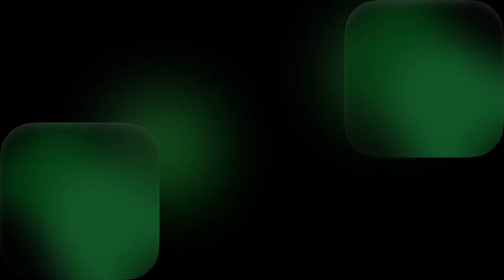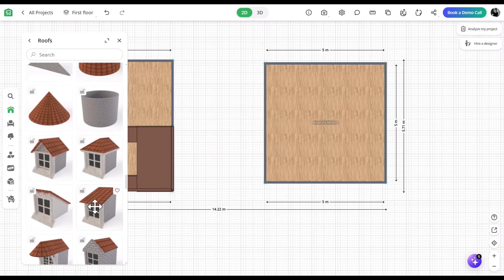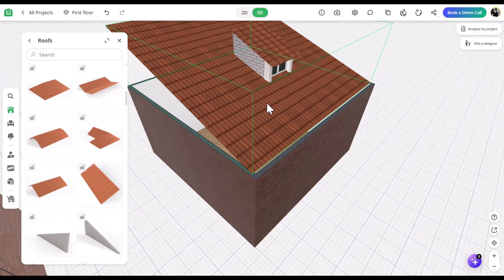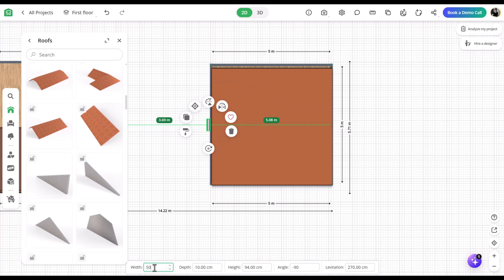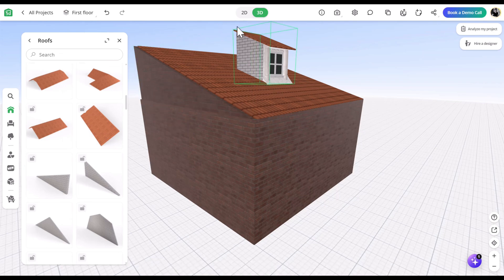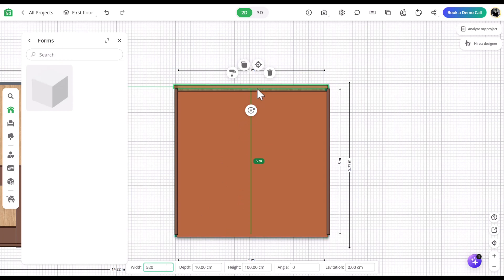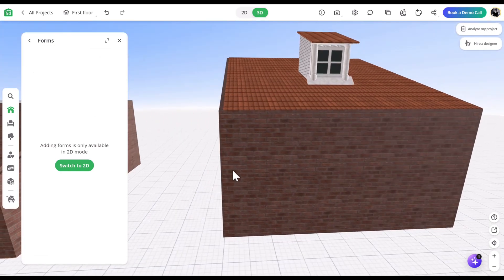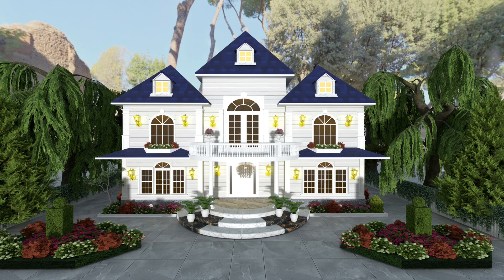You Won’t Believe How Easy It Is to Build a Dormer Roof | Tutorial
Want to learn how to build a dormer roof in Planner 5D? In this step-by-step tutorial, we’ll show you how to add a dormer roof to your house, increase space, and improve natural lighting and ventilation. This Planner 5D tutorial is perfect for beginners and anyone looking for roof design ideas or home improvement tips.

Follow along to discover easy Planner 5D hacks, roof extension techniques, and planner 5d tricks to make your project stand out.

Timecodes:
00:00 - Intro
00:30 - How to create a dormer room
00:50 - How to fill the gaps between roof and room
01:26 - Renders